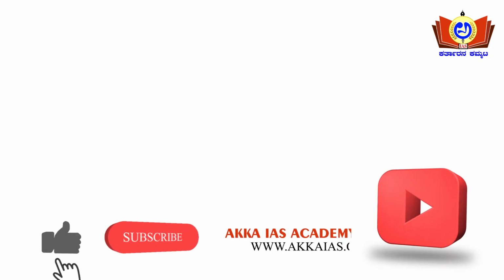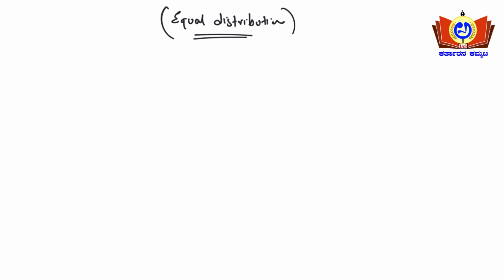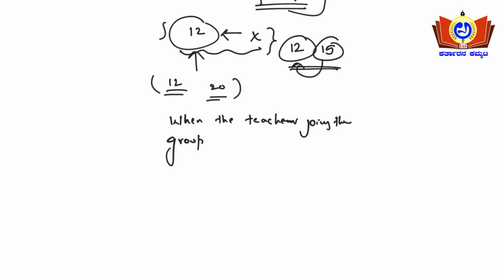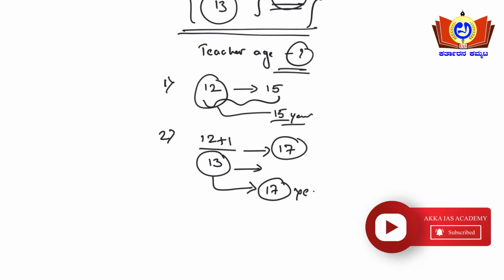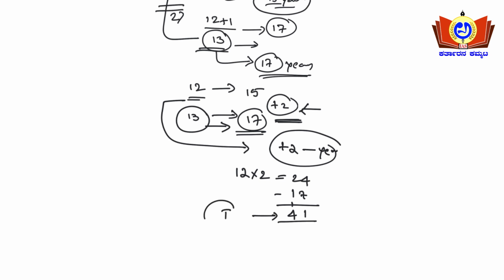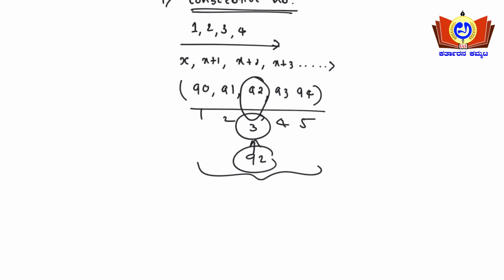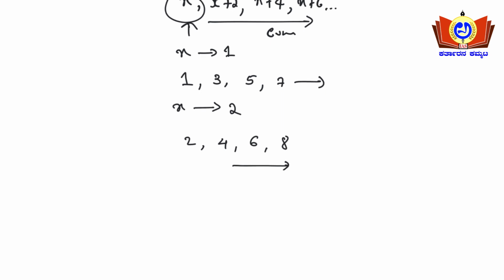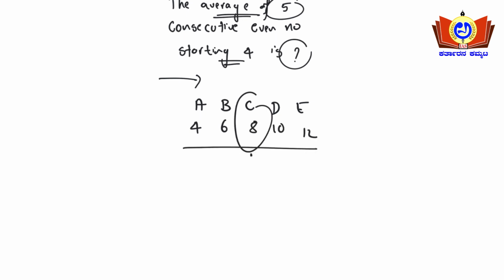ASTRA 2022 CSAT Module | DAY 10 : | Averages and Reading Comprehension | AKKA IAS ACADEMY